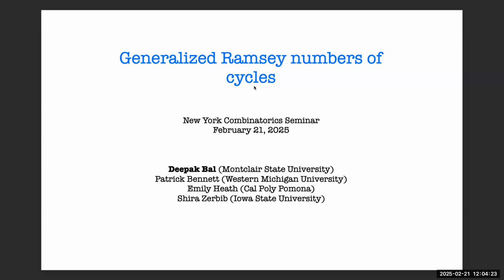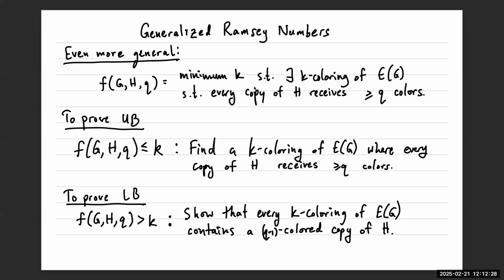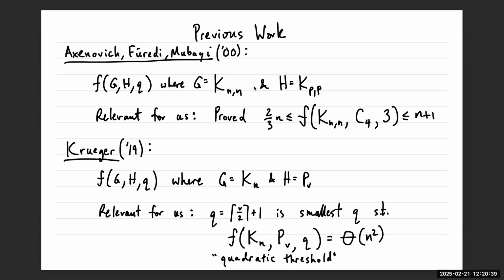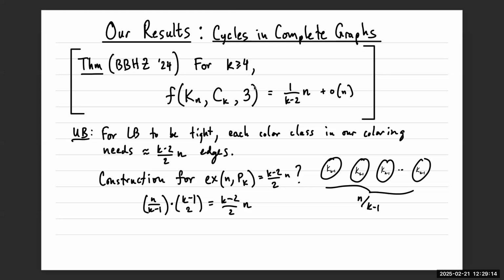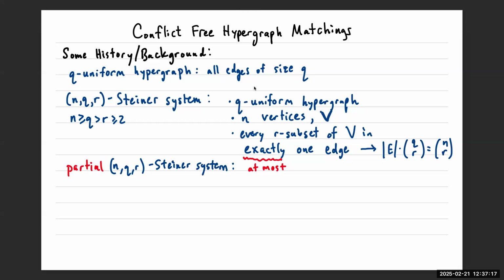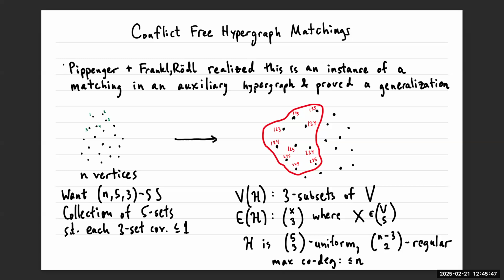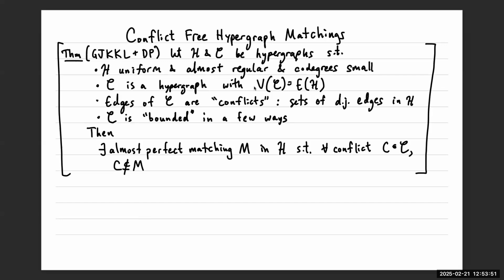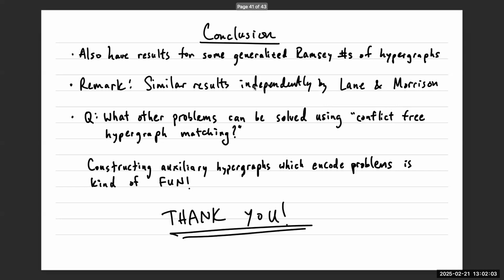Feb 21, 2025: Deepak Bal ( Generalized Ramsey number of cycles)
Title: Generalized Ramsey number of cycles.

Abstract: Given graphs G and H and an integer q at least 2, the generalized Ramsey number f(G,H,q)  is the minimum number of colors needed to color the edges of G such that every copy of H receives at least q different colors. In this talk, we discuss some results when G is Kn or Kn,n  and H is a (short) cycle. The main tool we use is the new and powerful method of "conflict free hypergraph matching." This is joint work with Patrick Bennett, Emily Heath and Shira Zerbib.